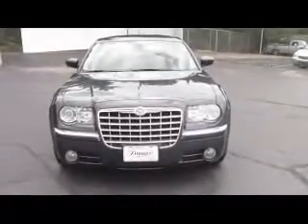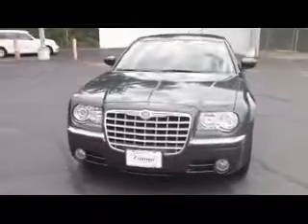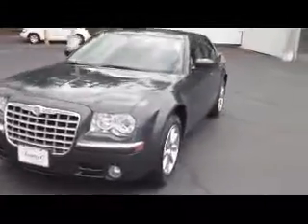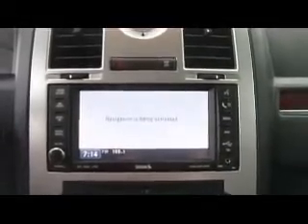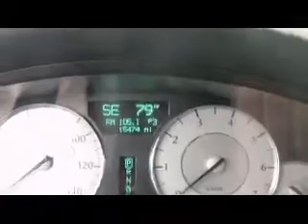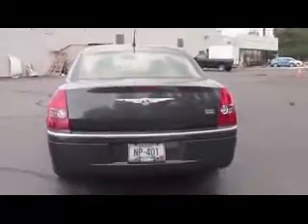2008 Chrysler 300 Limited Zimmer Motor Inc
Stk# 26372
2008 Chrysler 300 Limited
Engine: 3.5L V6
Trans: Automatic 4-Speed
Color: Steel Blue Metallic Clearcoat
Mileage: 15,474